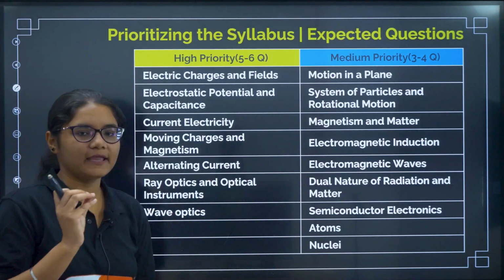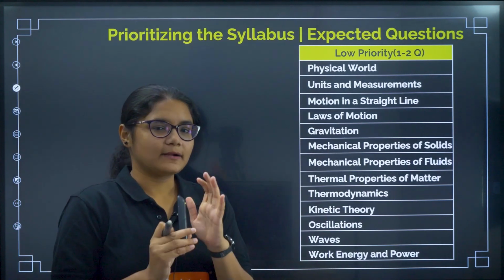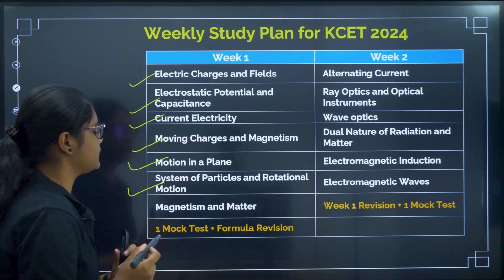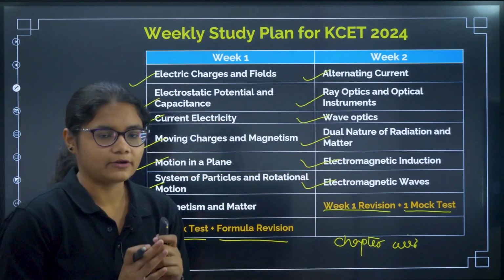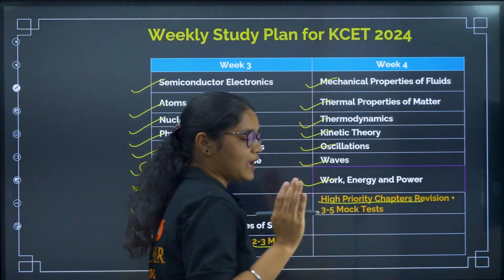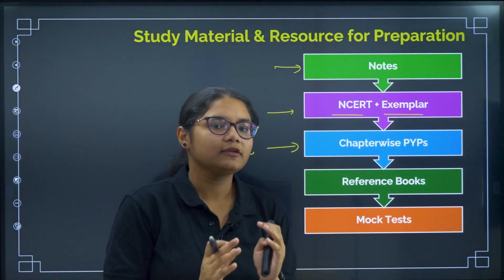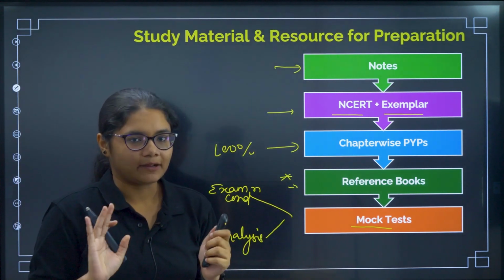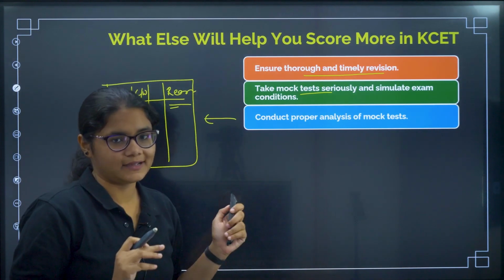KCET 2024 Physics Preparation Strategy to Score 50+ Marks in Last 30 Days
Physics is a crucial subject for the KCET 2024 exam, and achieving a good rank without proficiency in Physics is unlikely. This video outlines a strategy for the final 30 days to effectively prepare for KCET Physics. By adhering to this strategy, students can aim to score 50+ marks in KCET 2024 Physics. Aishwarya Ma'am categorizes the 29 chapters into high, medium, and low-priority segments based on the frequency of questions in past KCET papers. With this categorization, students can prioritize their preparation and focus on the KCET Physics syllabus, followed by practising MCQs and mock tests. Additionally, Ma'am divides the entire syllabus into four weeks, providing guidance on thorough topic preparation and revision. For students facing confusion, the KCET Physics weekly study plan offered in this video can serve as a valuable resource to excel in KCET Physics.
Timestamps
00:00 KCET 2024 Physics Strategy
00:46 High and Medium Priority Topics KCET Physics
01:46 Low Priority Topics KCET Physics
02:26 Weekly Study Plan for KCET 2024
05:26 Booklist & Study Material KCET Physics
07:16 KCET Preparation other Important Tips

KCET 2024
KCET Physics Preparation
KCET Last 30 Days Strategy for Physics
KCET Study Plan for Physics
KCET Mock Tests
KCET Physics Exam Tips
KCET 2024 Preparation Guide
KCET Exam Strategy
KCET Time Management
Confidence Boosting Tips for KCET
KCET Physics Syllabus
KCET Rank Boosting Tips for Physics